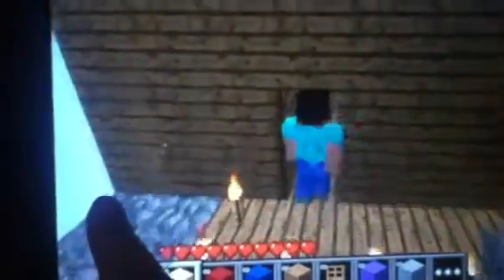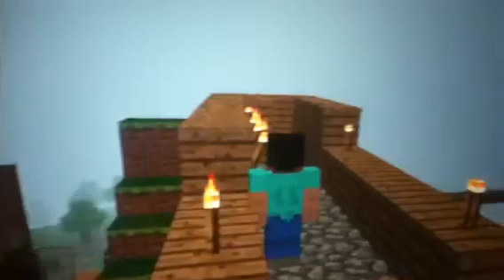Minecraft house tour 2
New house, new terrain, new ways to
Get stuck